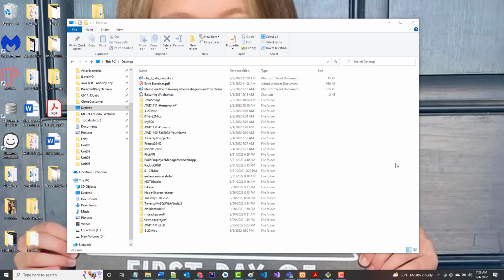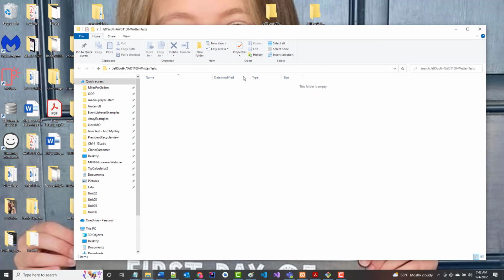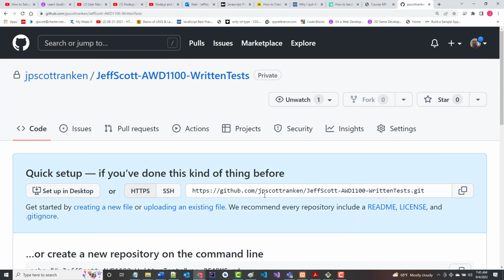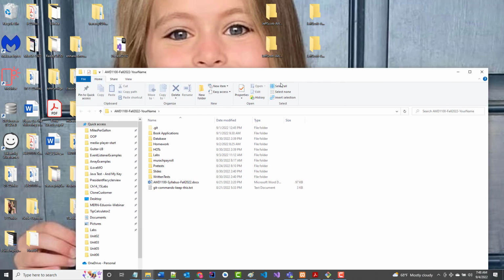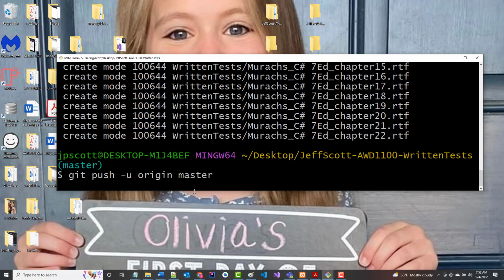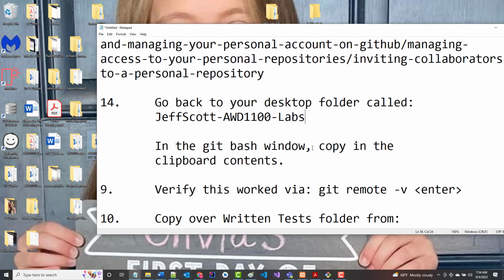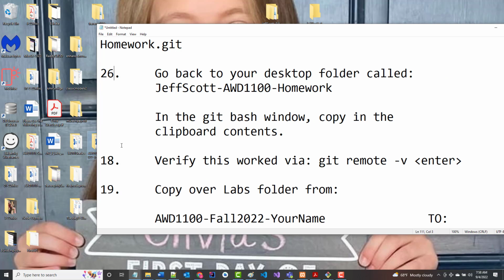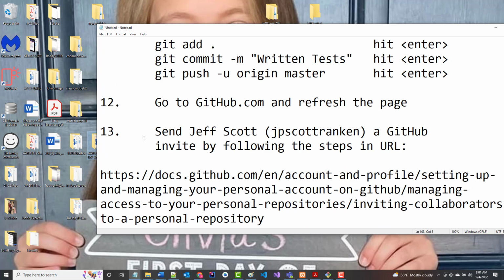AWD1100 - Git To GitHub - Steps - 09-04-2022